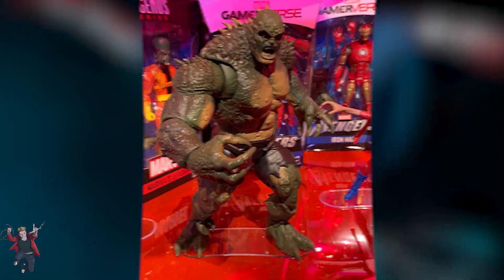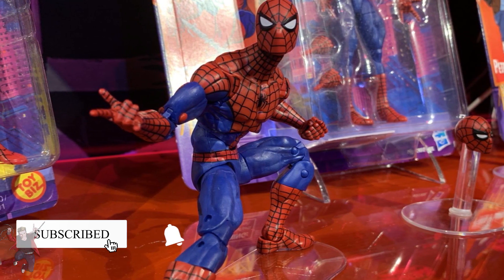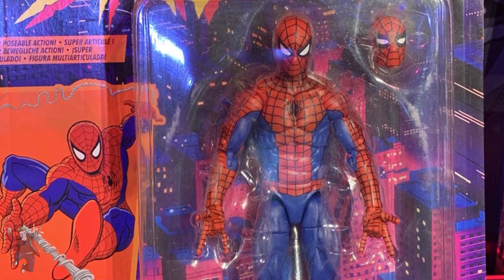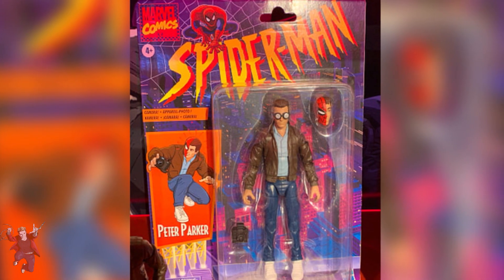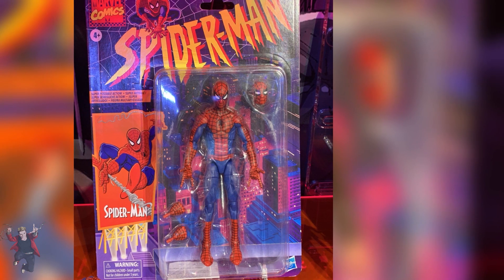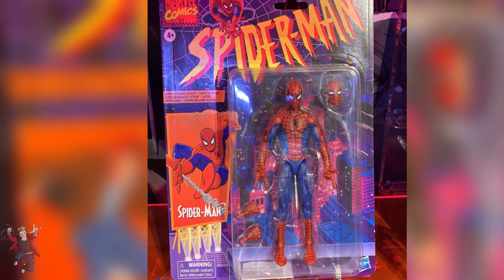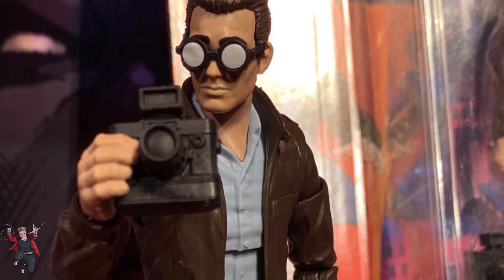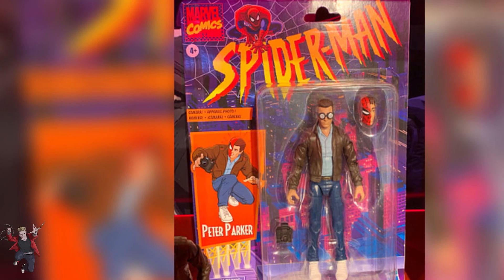NEW Marvel Legends Spider-Man Figures REVEALED!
Song used The Rage Of Monster Ock
NEVER CLICK THIS LINK!
Today's video I will be giving you my thoughts on the recent Marvel legends that were revealed at Hasbro's toy booth for toyfair. What Marvel Legends are you excited for you would you like to see more vintage Spider-Man figures.
NEW Marvel Legends 1994 Spider Man Figures REVEALED!
Action Figures, Marvel, 1994 Spider-Man, Spider-Man 2020,
MissedThePart